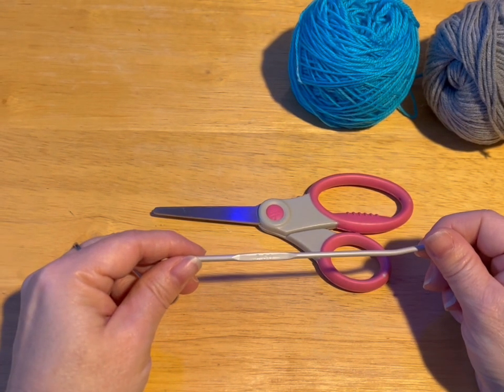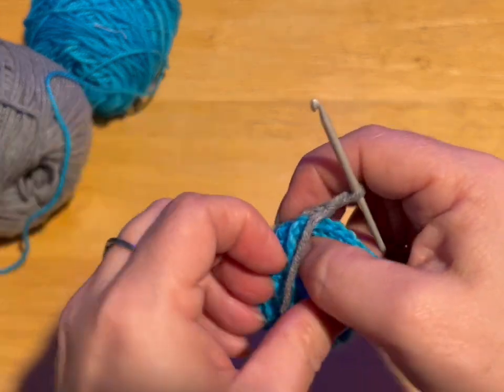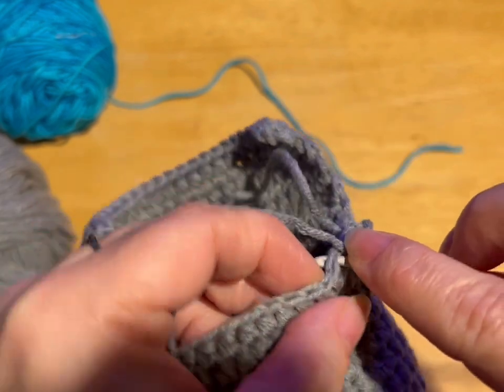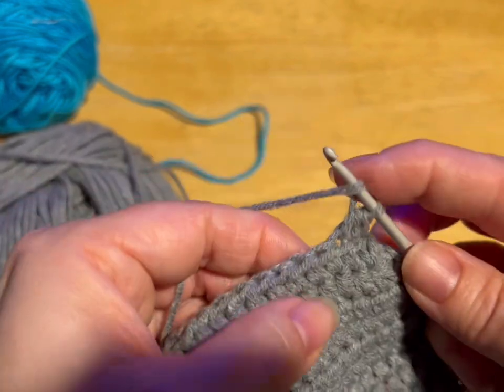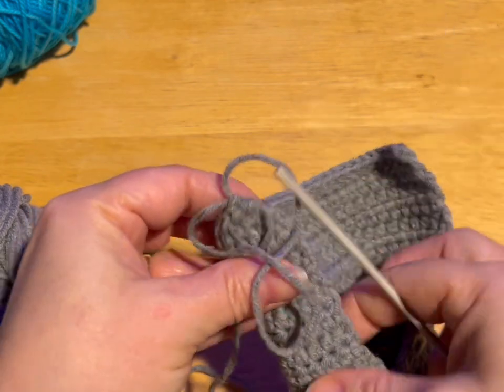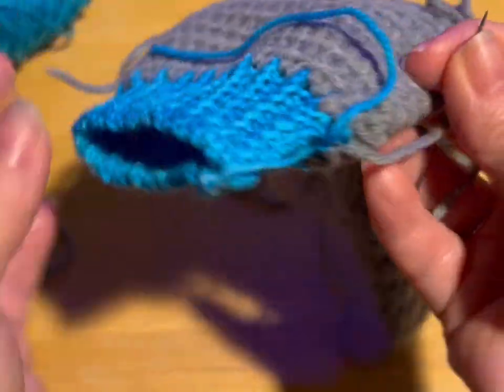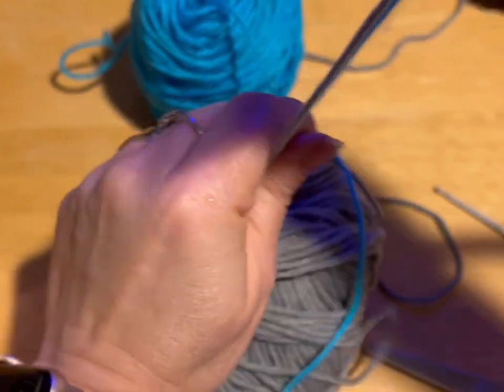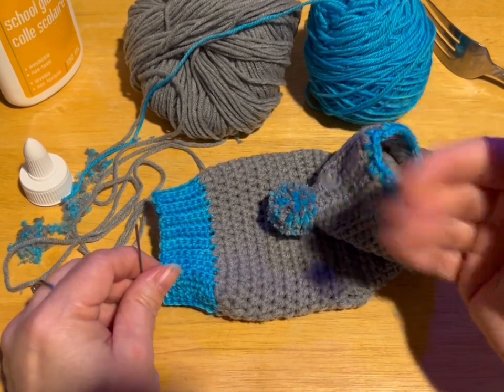How to make an xxxsmall dog / kitten Sweater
Todays video is: How to make an xxxsmall dog / kitten Sweater

Links to pet sweaters and accessories to purchase:

1) Excited to share this item from my etsy shop: XSmall dog sweater: chihuahua, shiztu, yorkie New Handmade Made to order

3) Excited to share this item from my etsy shop: Small dog toys x 3 new handmade

Links to pet sweater patterns:

1) Excited to share this item from my etsy shop: Crochet Cross Double Crochet Dog Sweater Size XS Pattern

2) Excited to share this item from my etsy shop: Crochet - XS Santa Dog / Cat Sweater Pattern

3) Excited to share this item from my etsy shop: Crochet Xsmall Dog Vest - Bone Appliqué Pattern

4) Excited to share this item from my etsy shop: XSmall Dog Sweater / small Cat Sweater Pattern - Crochet